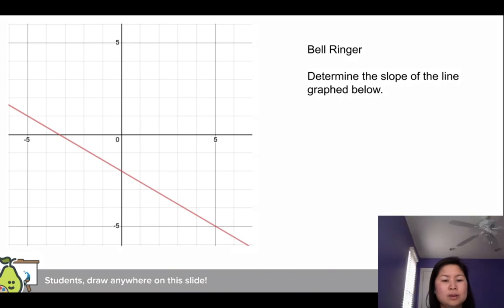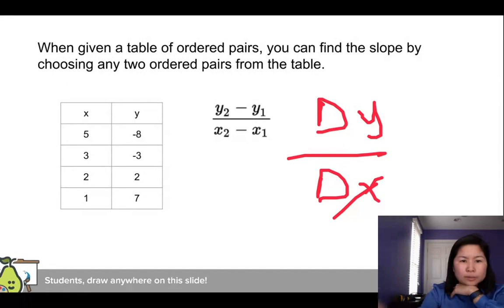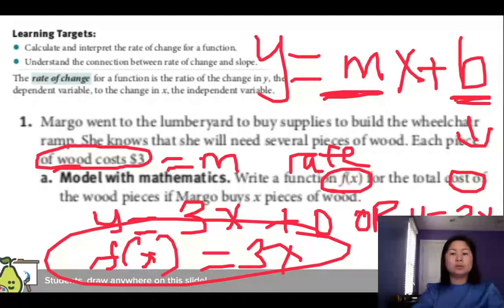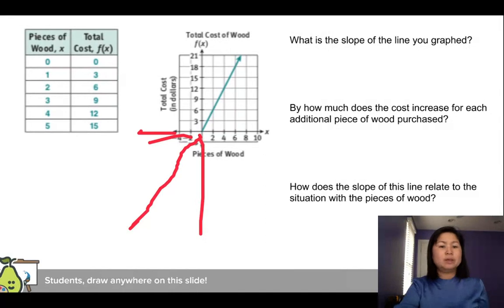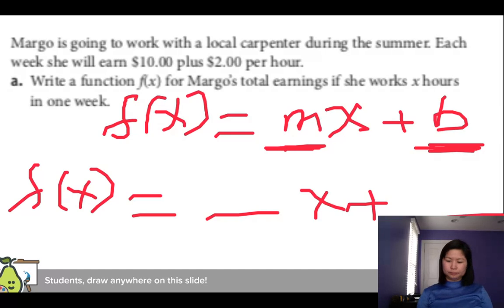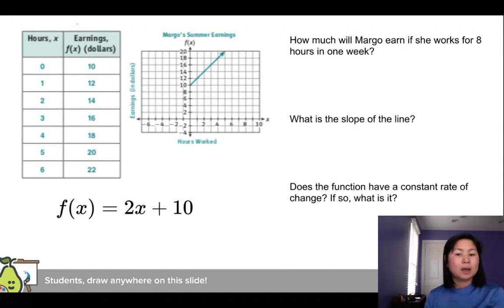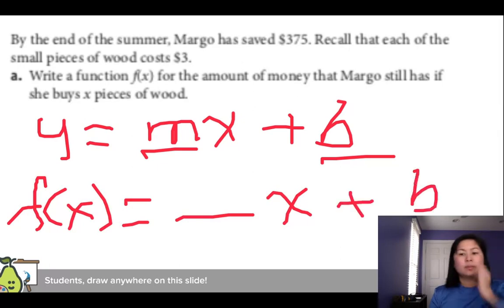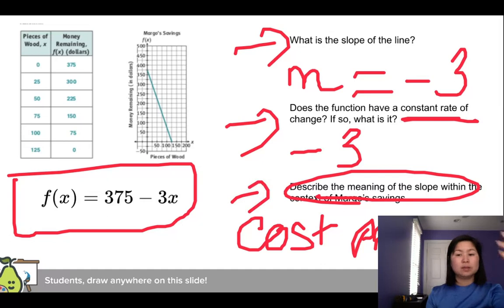Rate of Change